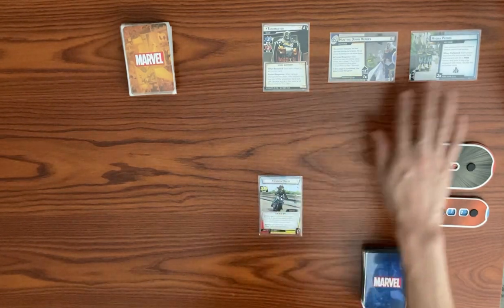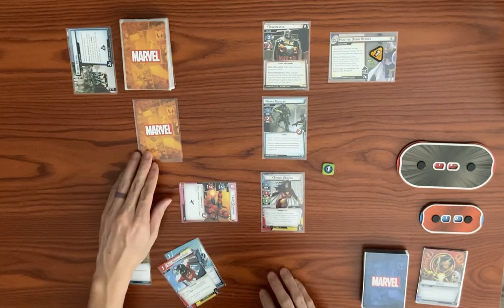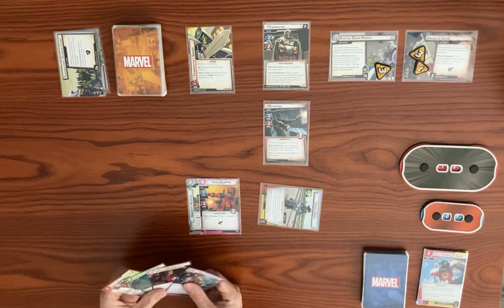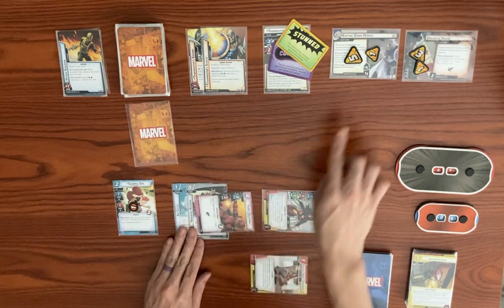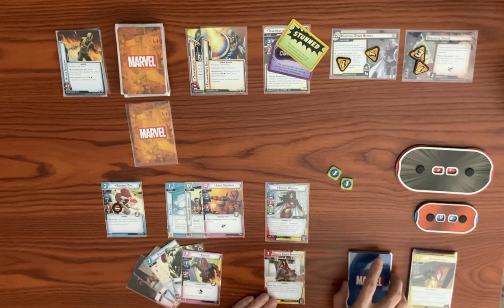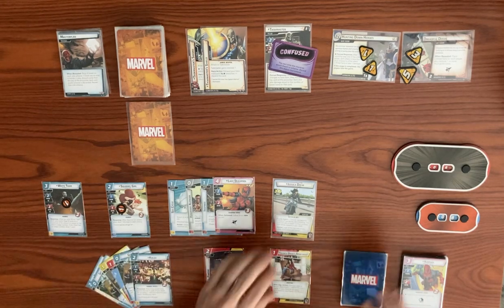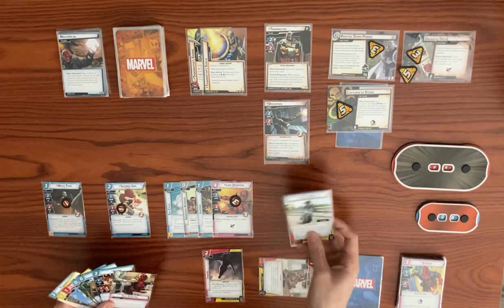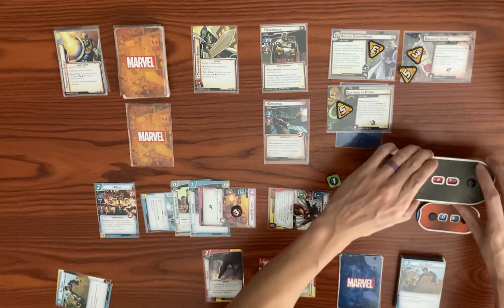Spider-Woman Vs. Taskmaster (Expert) True Solo | 'Pool Voltron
Trying out Spider-Woman again giving her tons of aspect cards!